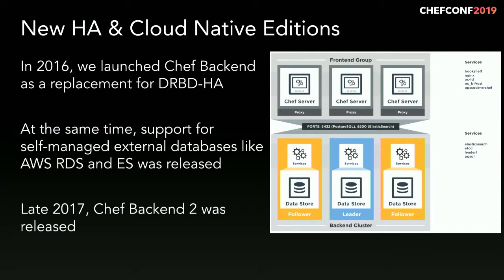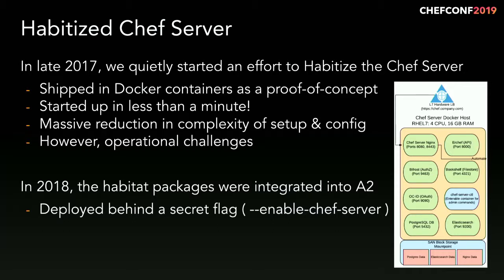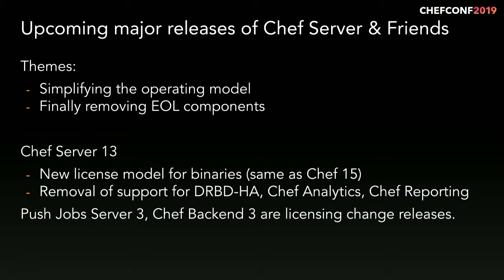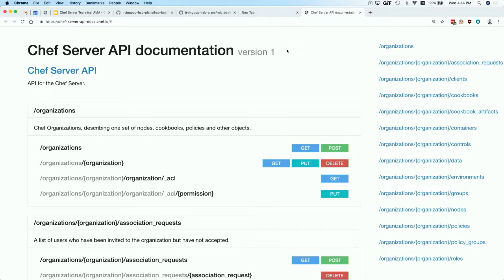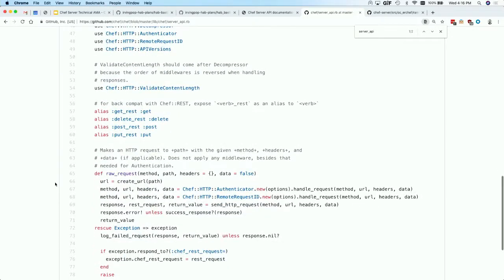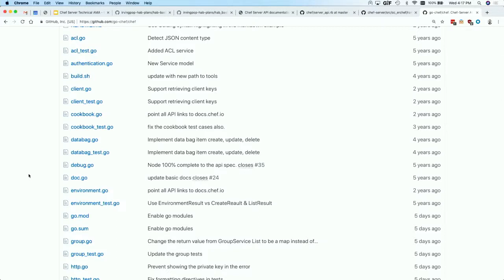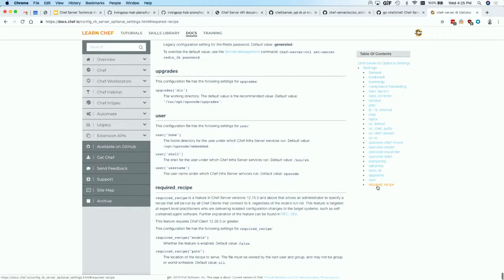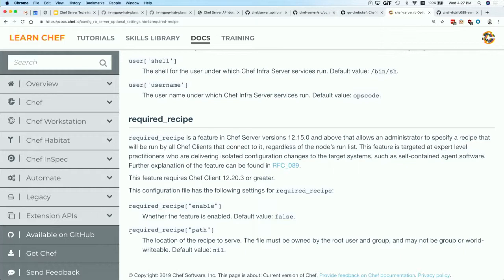ChefConf 2019: Chef Infra Server Advanced Technical AMA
Join Mark Anderson and Irving Popovetsky to hear about recent Chef Server developments and  ask these two experts anything about the inner workings of Chef Server or its operational practices.

Mark has been a software engineer at Chef for the past 9 years. Before that he was a software engineer at Microsoft for 6 years. He leads the maintenance and development of the Chef Server and Chef Backend projects.

Irving was Chef’s first Customer Success Engineer and now Manages the Customer Engineering team.  He has been involved in the scaling, tuning and troubleshooting of customer’s largest Chef Server clusters. He was a sysadmin for 17 years before joining Chef.